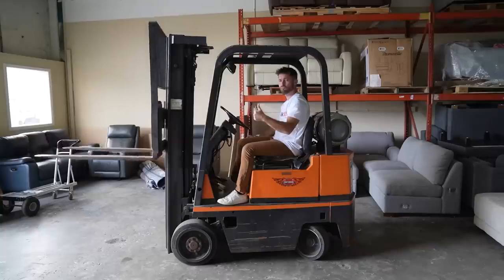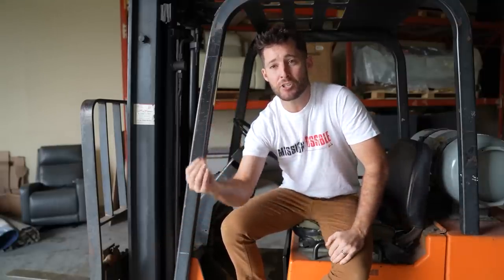I FLIPPED THE FORKLIFT and it was CHAOS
On this episode of Mission Side Hustle, we did the unthinkable and flipped the recently bought forklift! The process of making it happen was pretty chaotic, but the payday made up for it. In the future, we'll work toward a permanent lift, but for now we're going to keep that cash close so we can continue to grow the furniture-flipping empire!

Want to chat about furniture flipping, real estate, house hacking, or side hustles in general? Book in a call and let's talk about it:

My Furniture Flipping Kit:
Fabric Cleaner
Hand Truck
Moving Blankets

My Video Gear:
Main Camera
Main Lens
Wide Angle Lens
POV Camera
Vlog Tripod

Starting Net Worth this episode:
Inventory                   19,001
Cash                            11,491
WeBull                              2,403
Here                              1,000
Sporting Social Equity    10,000
Van                                       7,587
Security Deposit               3,000
Trailer                               3,000
Forklift                               9,500

Financial activity this episode:
December Rent: $2,197
Delivery Fee: $275
Total Sales: $4,450
Total COGS: $2,579
New Shipment Cost: $3,531
Forklift Sale: $14,000
Forklift Purchase: $3,000

Inventory                   19,956
Cash                            20,938
WeBull                              2,403
Here                              1,000
Van                                       7,587
Security Deposit               3,000
Trailer                               3,000
Forklift                               3,000